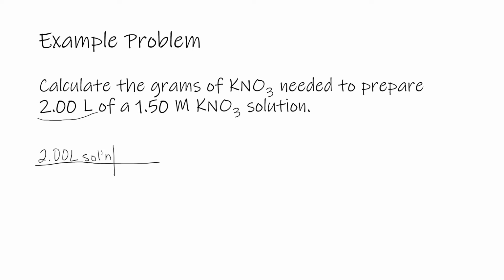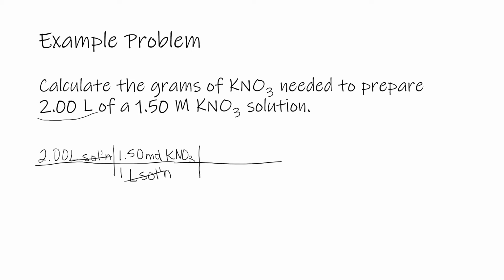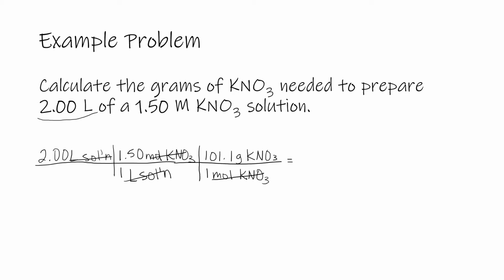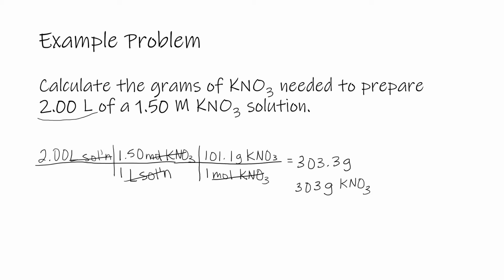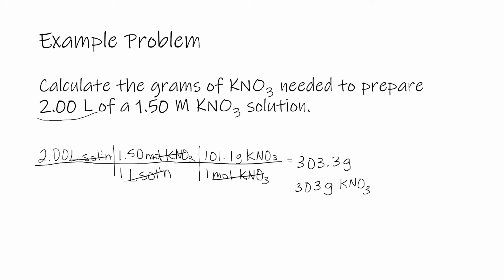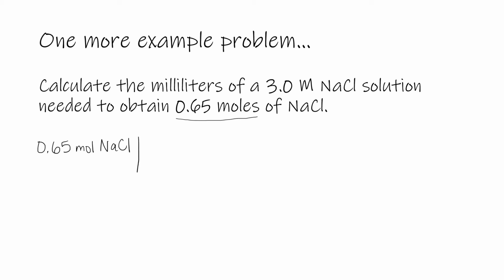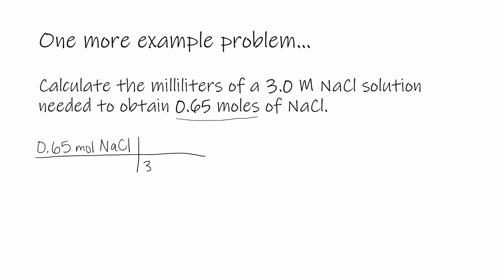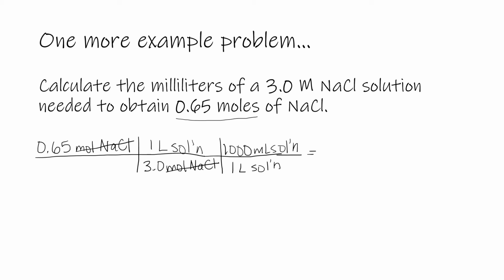Using Molarity as a Conversion Factor